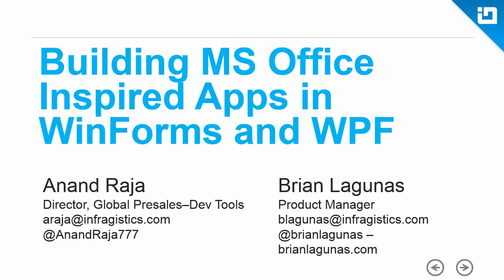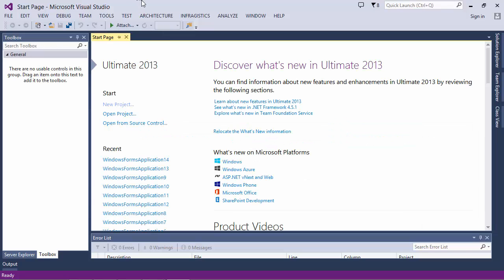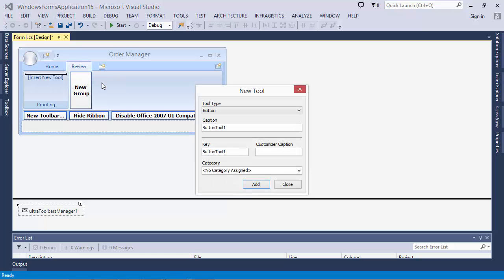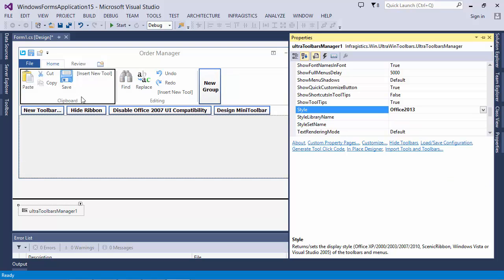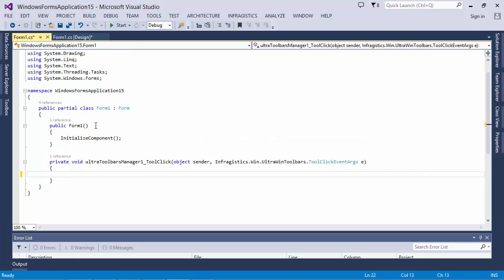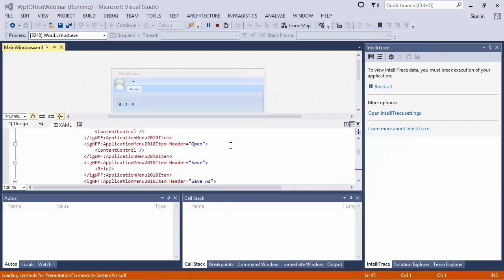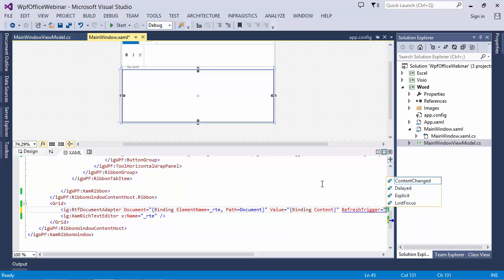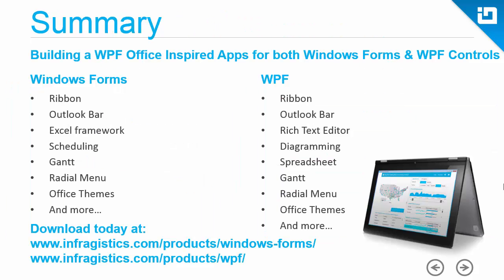How to Build Office-Inspired Apps in WinForms and WPF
As a developer, you know that the bar for user experience in your applications has never been higher. Your end users demand easy-to-use apps that also provide a great UX. How do you create apps that meet those requirements? You build what your user is already familiar with: Microsoft Office.

In this webinar, Global Solutions Consulting Manager Anand Raja and Product Manager Brian Lagunas will walk you through the steps of creating Windows Forms and WPF applications that mimic the Outlook, Word, and other Office applications your users interact with on a daily basis.